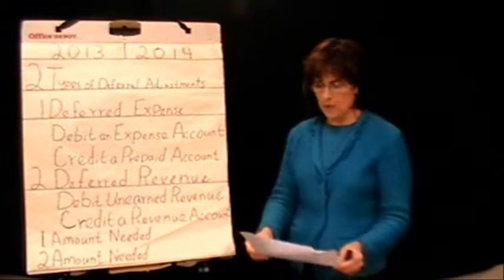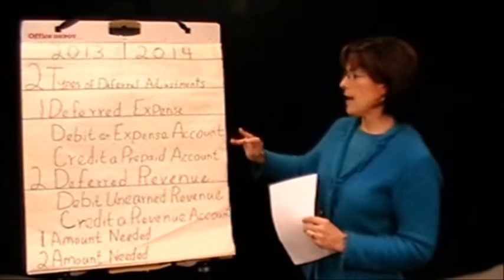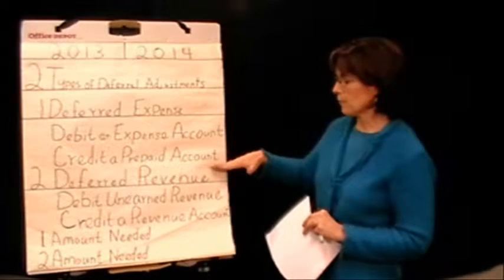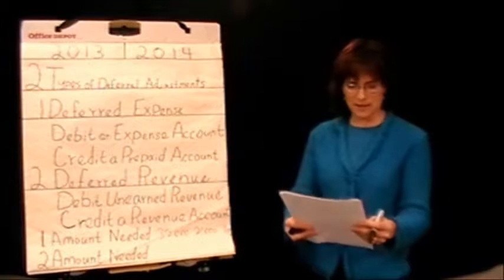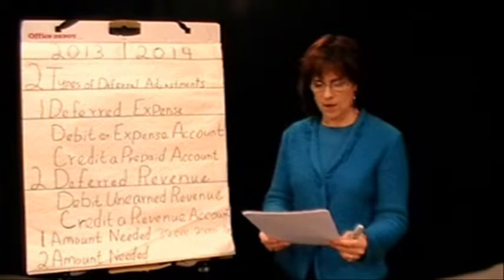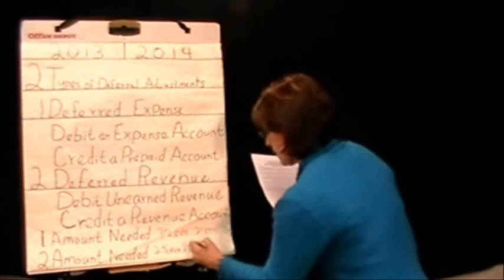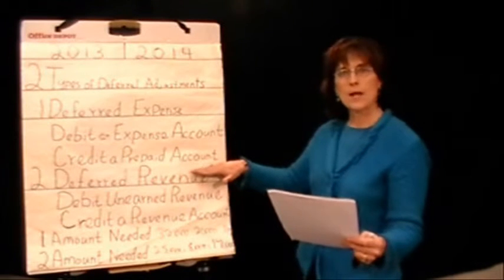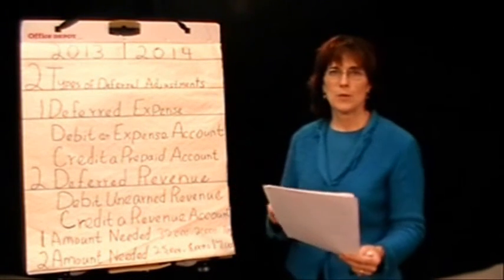Accounting Basics: Lesson 5 - The Adjustment Process, Part 2 - Entries-Deferral Adjustments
Lesson five part two teaches how to record the adjusting entries for deferral adjustments.  The two types of deferral adjustments are explained.  The session concludes with a practice problem.